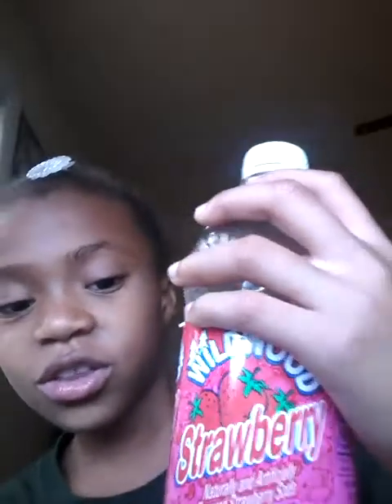Diy penny bank😘😘🐷🐖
A diy boo